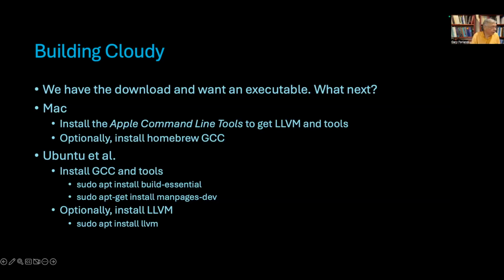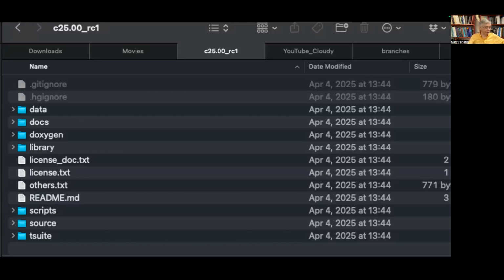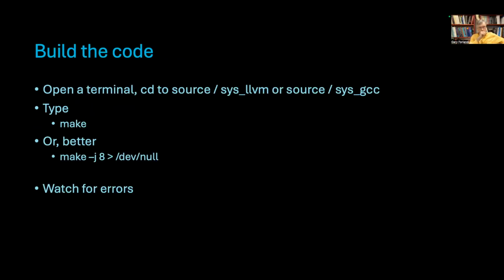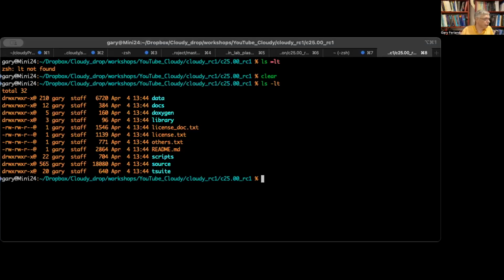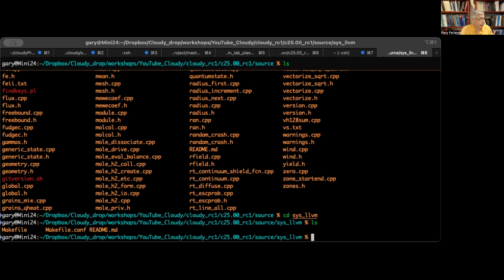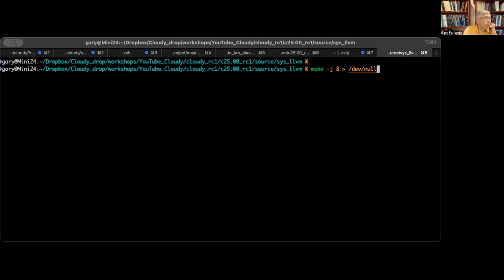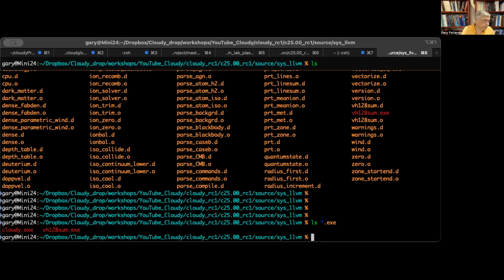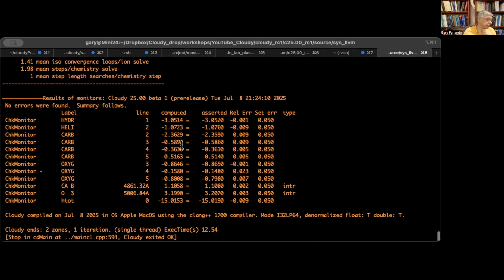04 Building Cloudy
I use LLVM and make to build cloudy and run its smoke test